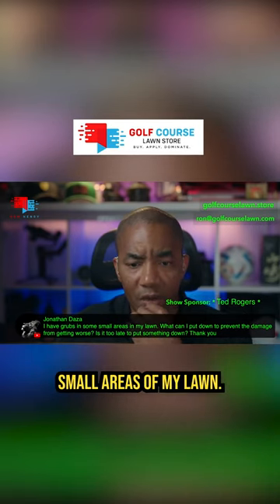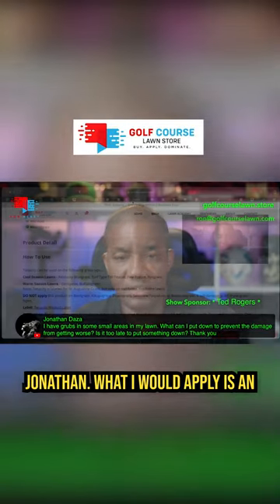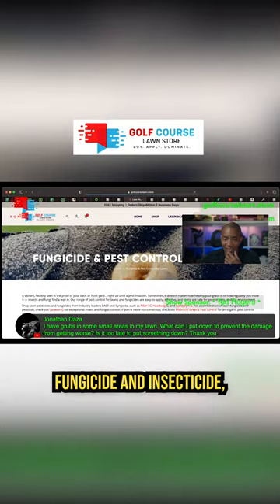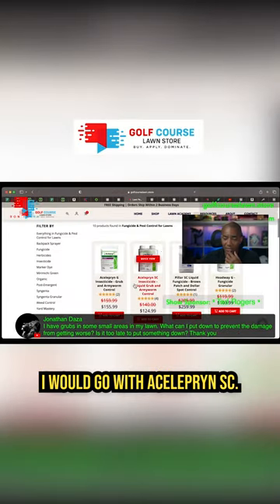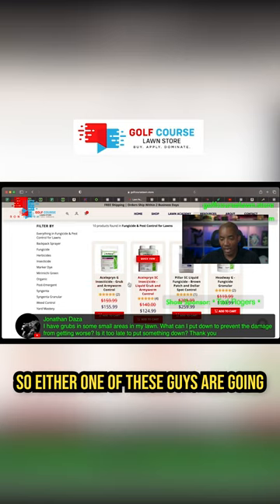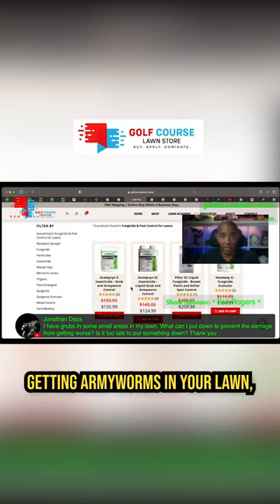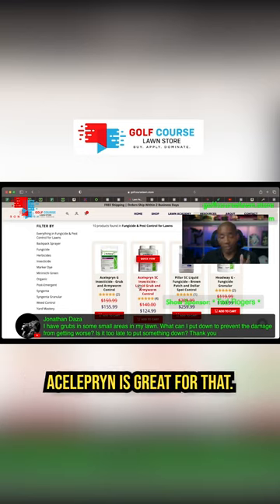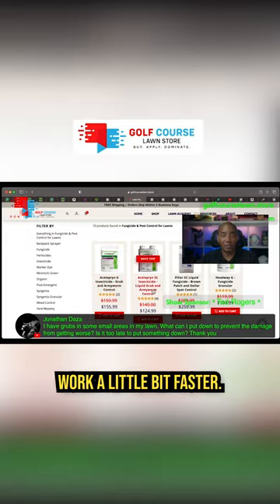🌿 How to Control Grubs in Your Lawn?🤷‍♂️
So you have grubs or some other lawn damaging insect in your lawn? How do you get rid of them while not harming earthworms and beneficial insects like polinators?